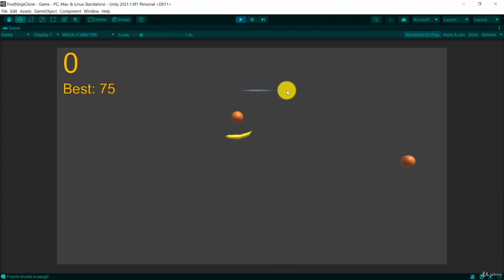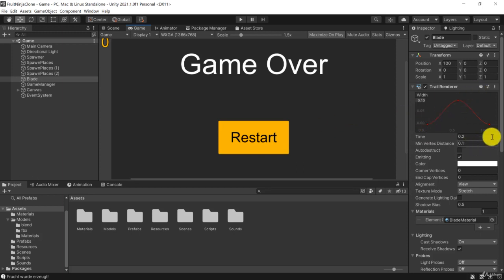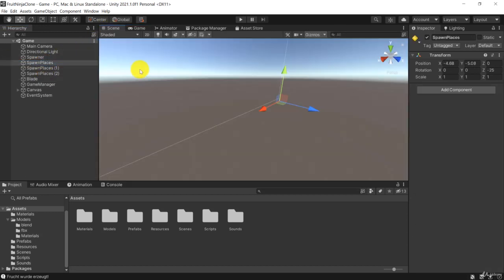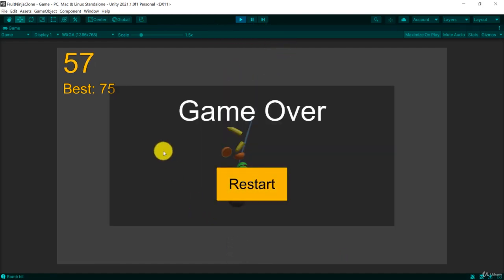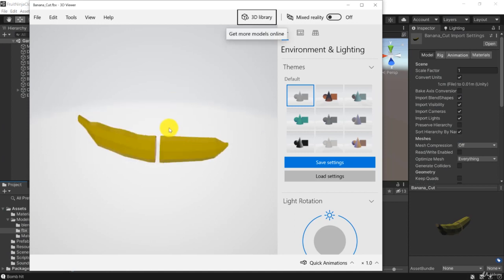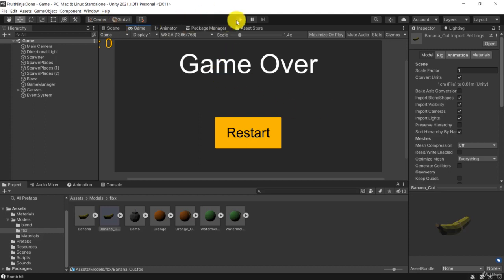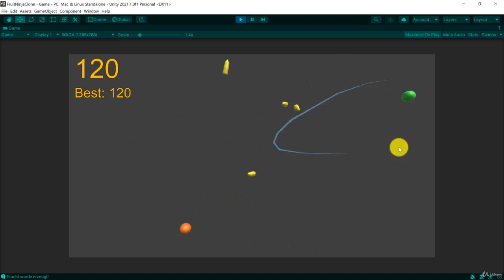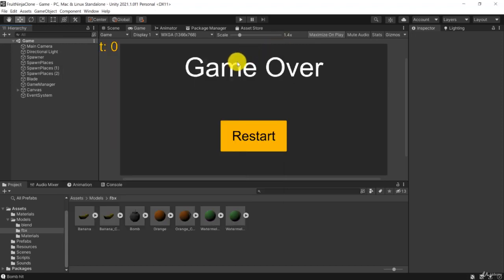003 What you will learn building Fruit Ninja